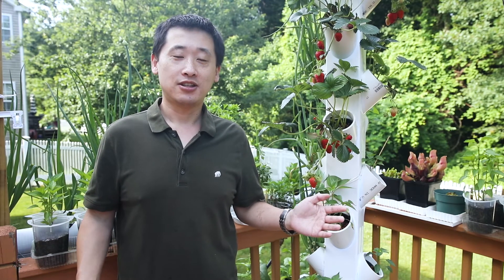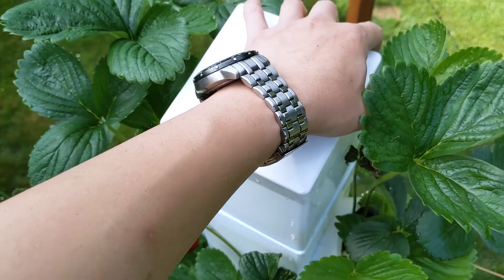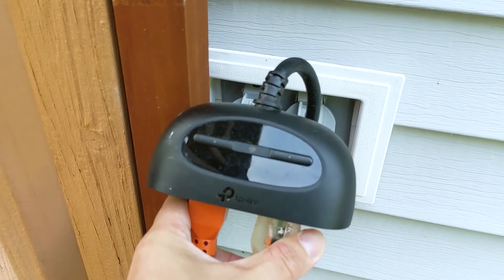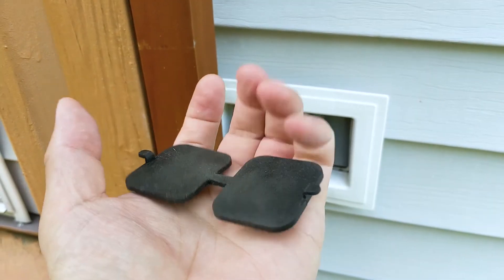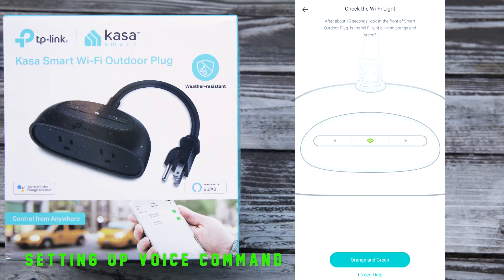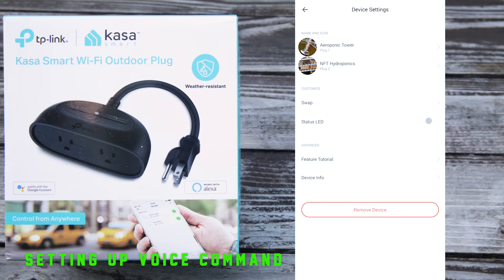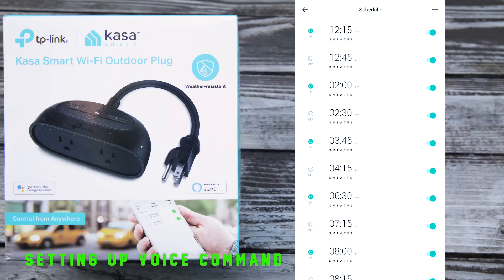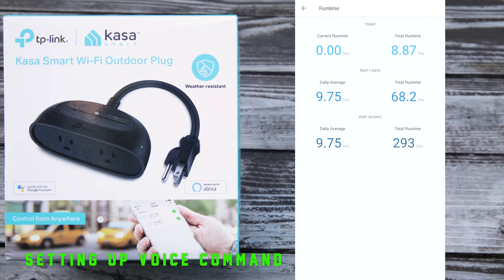How to Make Your Hydroponics Smarter | Kasa Outdoor Smart Plug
This is a quick look at Kasa Outdoor Smart Plug by TP-Link. This is a quick and easy way to make your hydroponic garden even smarter. This simple device gives you the ability to control the schedule for hydroponics from anywhere with a command of a voice. This device is one of the most reliable smart plugs that works flawlessly and it's rated for outdoor use!

Try it out for your system:
Smart plug

No products on this video were paid by anyone other than myself. Happy gardening!

Current Production Setup:
Battery Grip
Rode VideoMicro://amzn.to/3bBFajs
Portable stand
Tripod Mount
Rode VideoMic NTG
WS11 Deadcat
10ft Audio Cable TRS to TRS